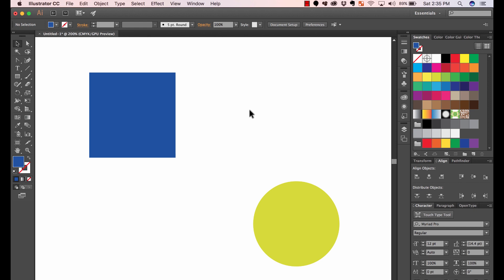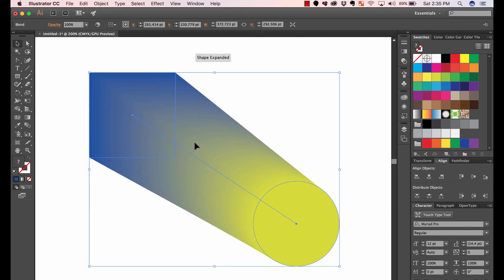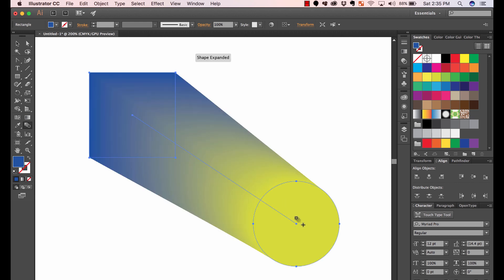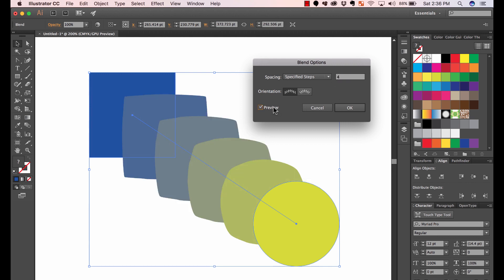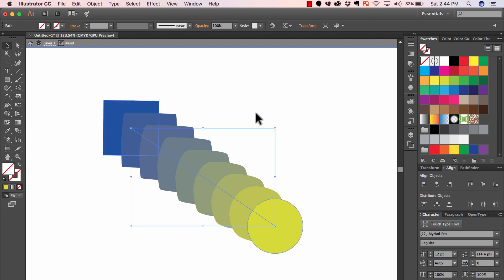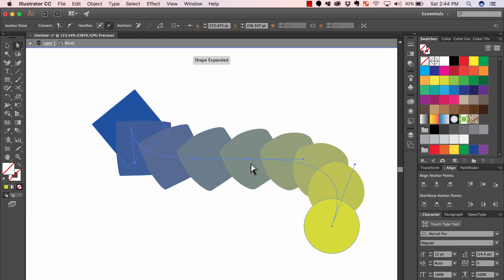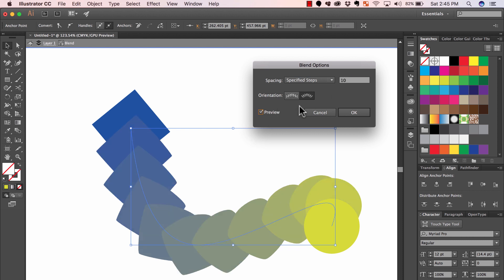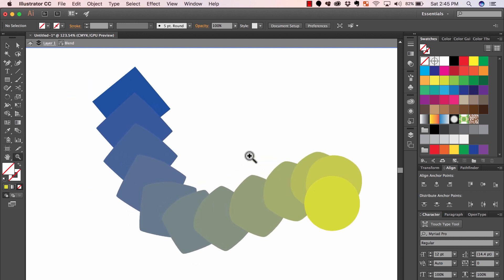Blend Toold on Illustrator - Shapes and color along a path